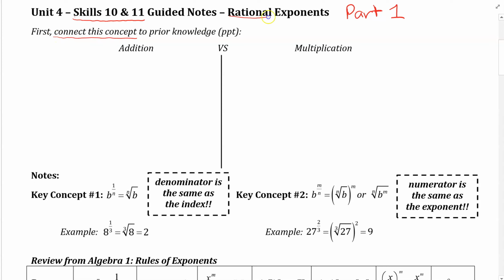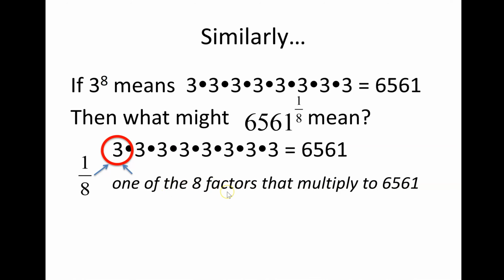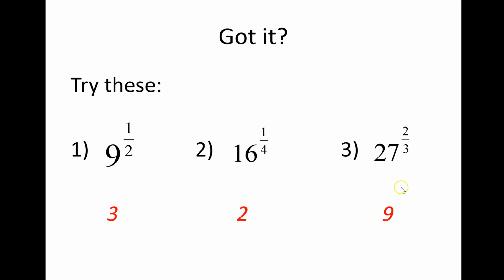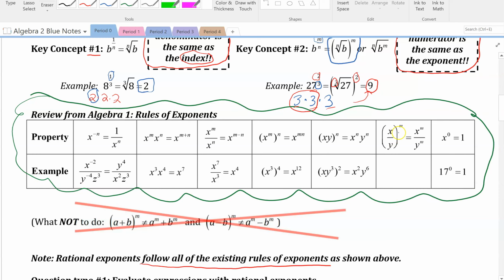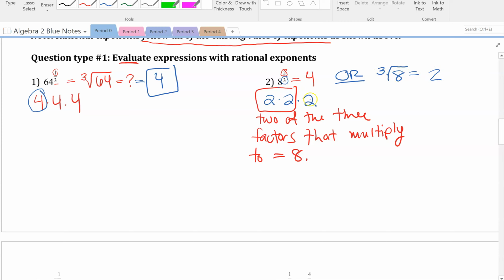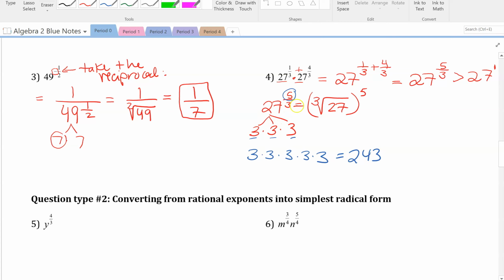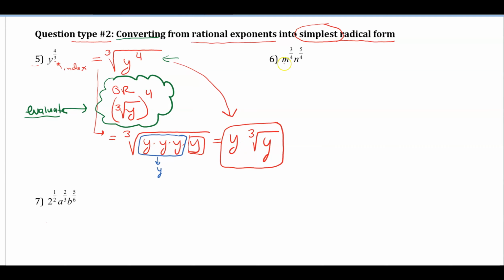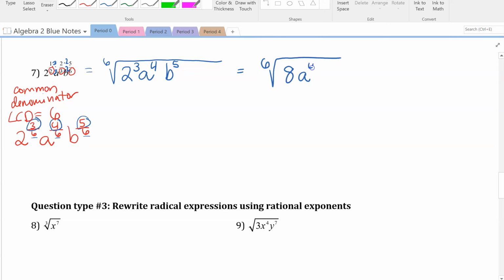Algebra 2: Unit 4 Skills 10&11 Part 1: Rational Exponents